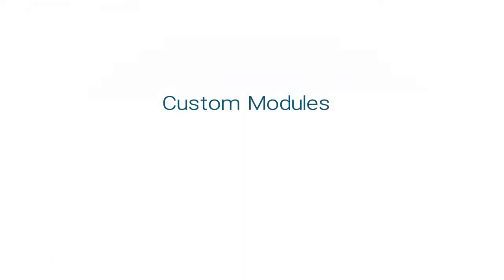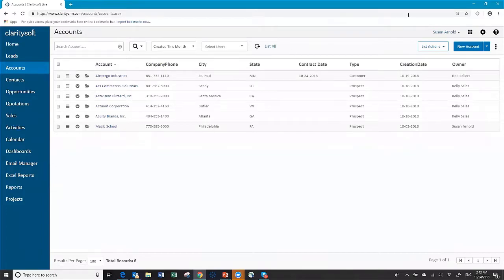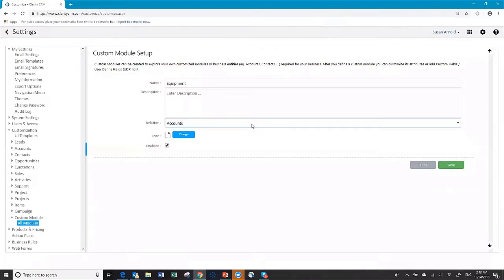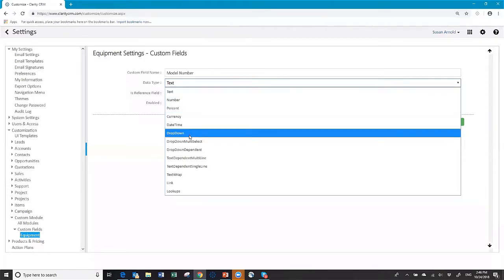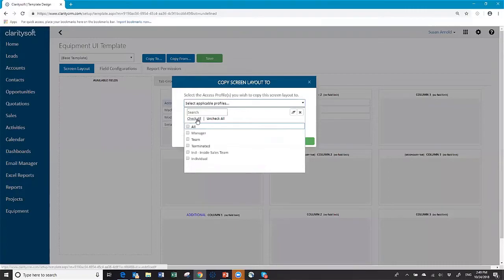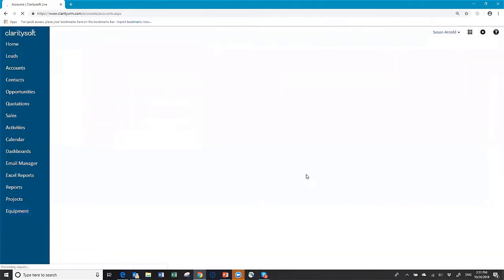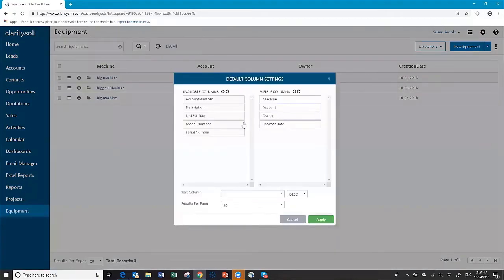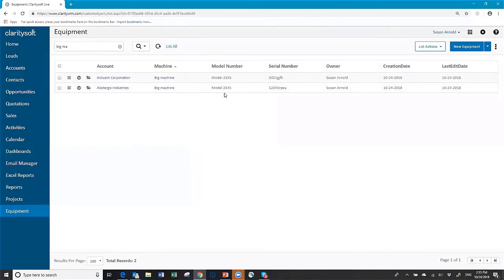Training Excerpt: Custom Modules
In this Training Excerpt, Susan explores creating a Custom Module in Claritysoft CRM.  Watch the complete webinar, Power Feature Bundle Pack